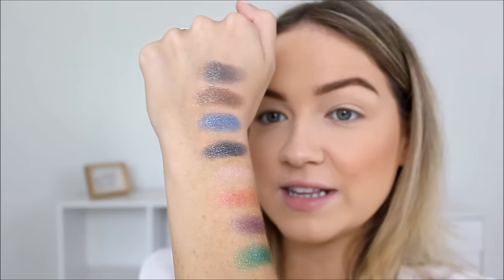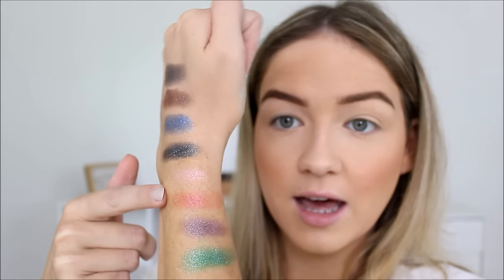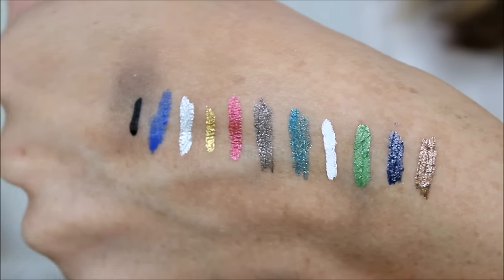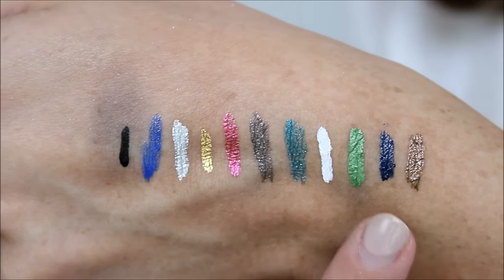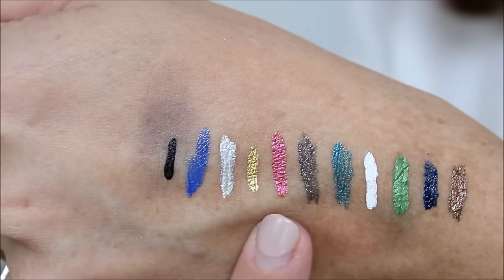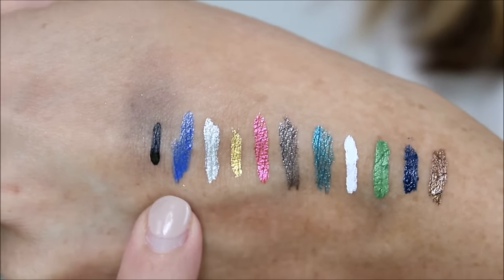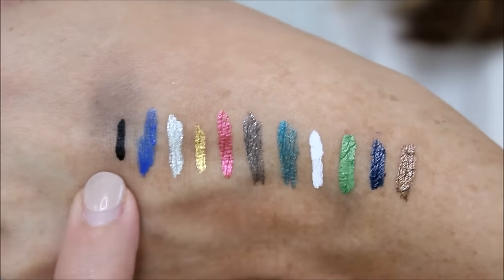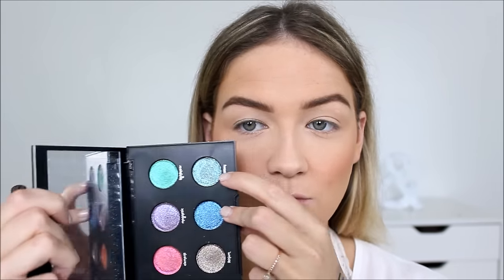Get Ready with Me : Using Urban Decay Fall 2016 Collection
Urban Decay Fall 2016 Collection available now at Sephora:

MAKEUP I'M WEARING:

Face:
Make Up For Ever Nourishing Primer
*Urban Decay All Nighter Foundation (3.25)
*Urban Decay Naked Skin Corrector (Pink)
 Urban Decay Naked Skin Concealer (Light Neutral/Fair)
 bareMinerals Hydrating Mineral Veil
 Laura Mercier Matte Radiance Baked Powder (Bronze 03)
 MAC Give Me Sun Mineralize Skin Finish

Eyes:
*Urban Decay Moon Dust Palette
*Urban Decay Razor Sharp Liner (Push)

Lips:
MAC "Whirl" Lip Liner
*Urban Decay "Back Talk" Lipstick
 Urban Decay "Native" Lipstick